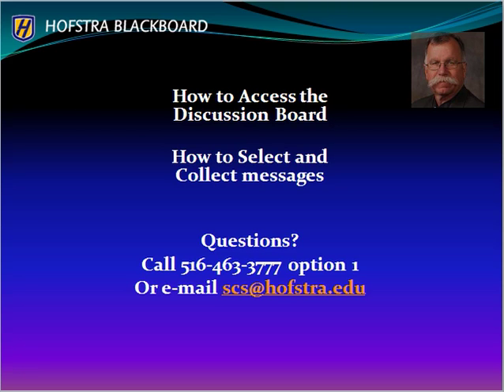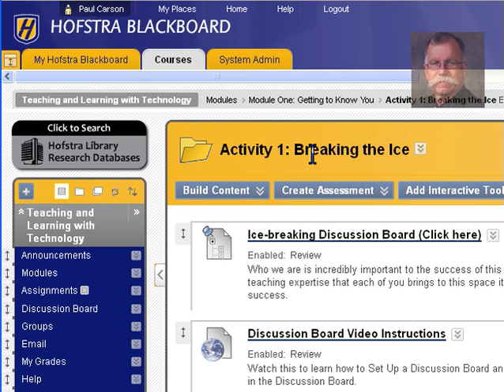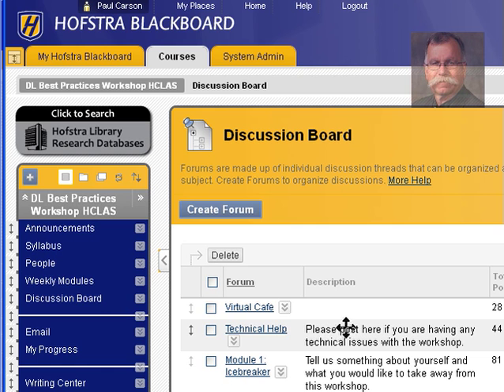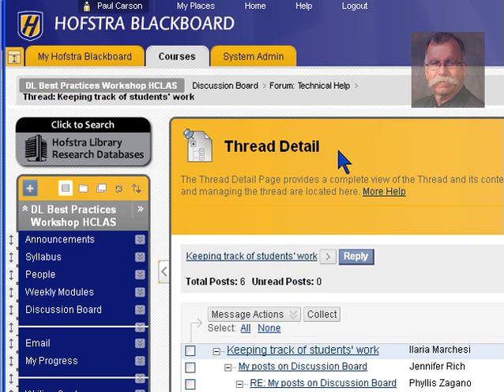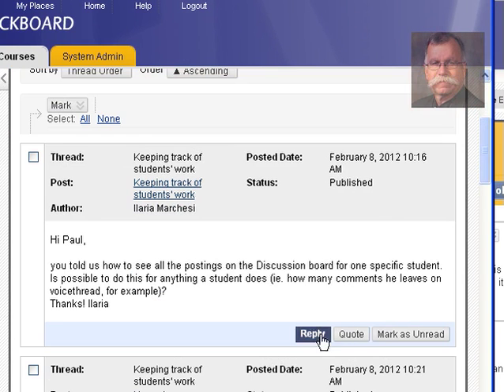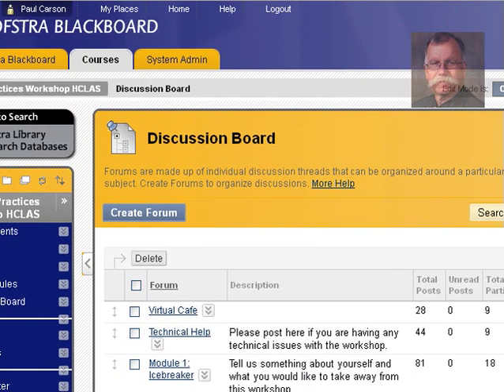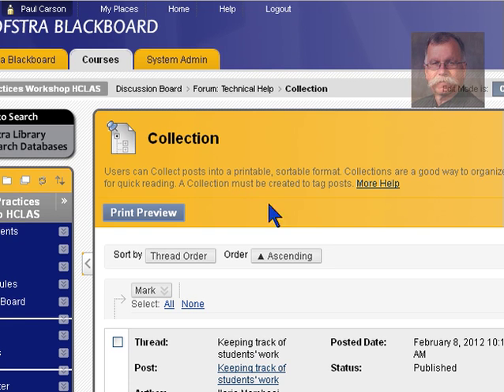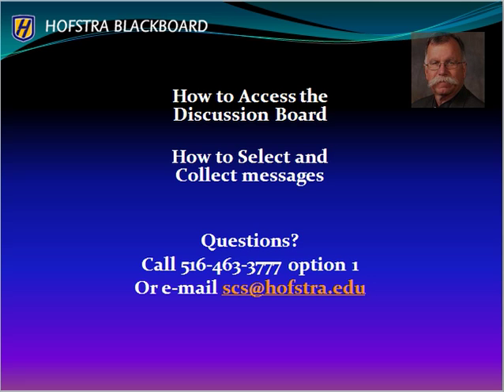Blackboard Discussion Board: -access -reply -collect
How to access the Discussion Board
How to Reply to a Post
How to select and collect posts